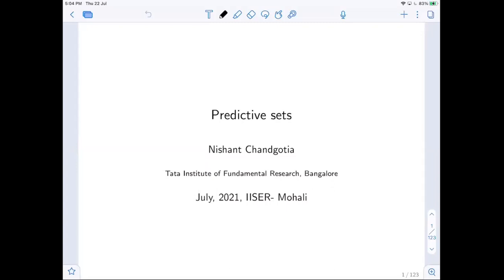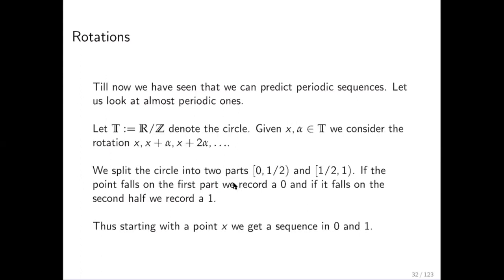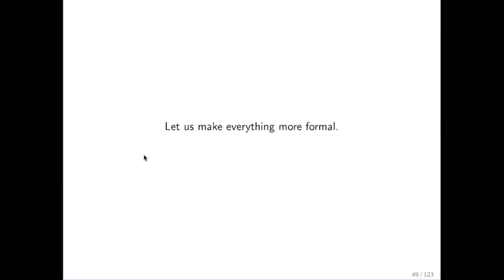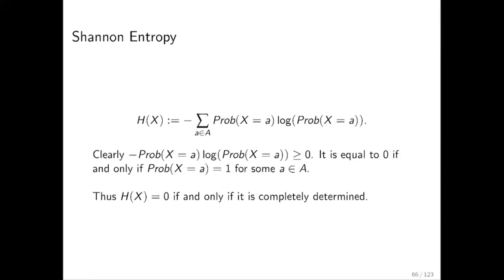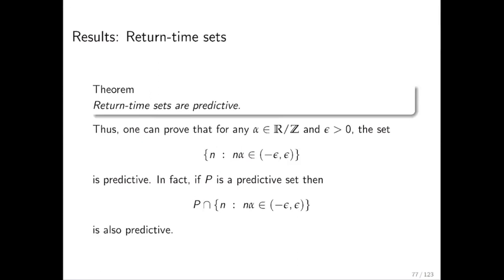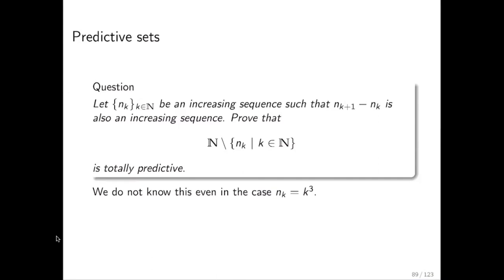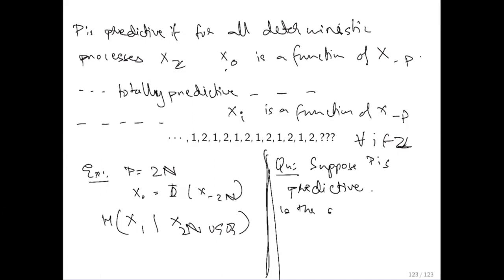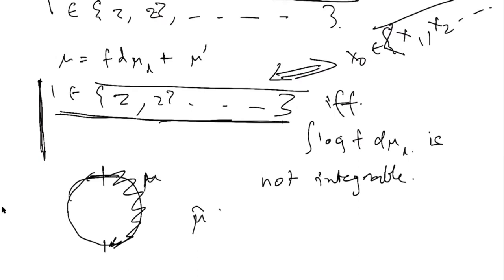Predictive sets by Nishant Chandgotia (TIFR Bangalore)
A stationary finite-valued process X_i; i in Z is called deterministic if we can predict X_0 by X_i for negative integers i. A set P contained in the natural numbers is called predictive if we can predict X_0 by X_i for i in the set P. In joint work with Benjamin Weiss, we will explore some necessary and some sufficient conditions for a set to be predictive. Further we will spend time relating our questions with some natural questions in harmonic analysis tracing back to Meyer. We will not assume much background. Some familiarity with basic probability and Fourier series will help understand the talk in its entirety.